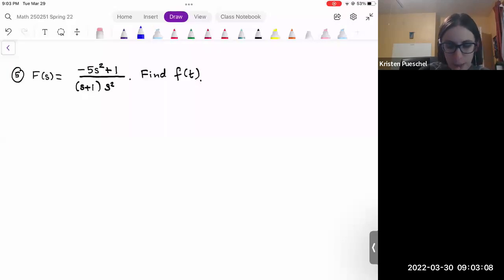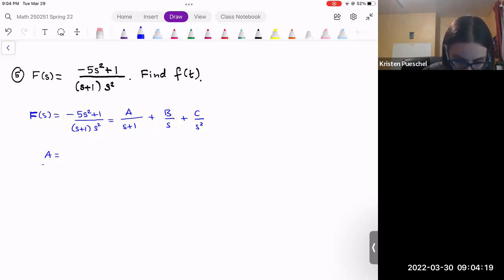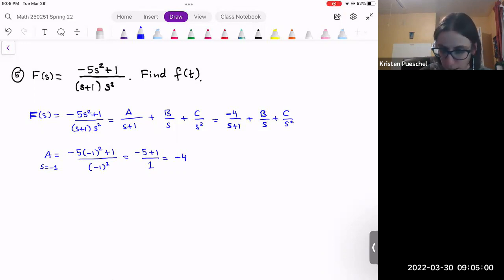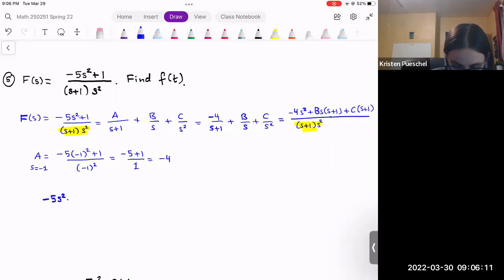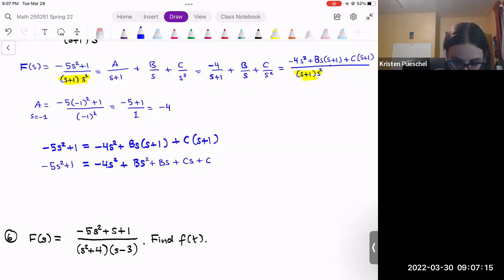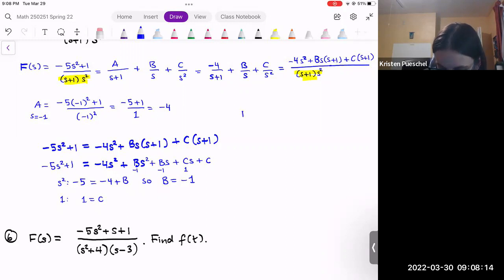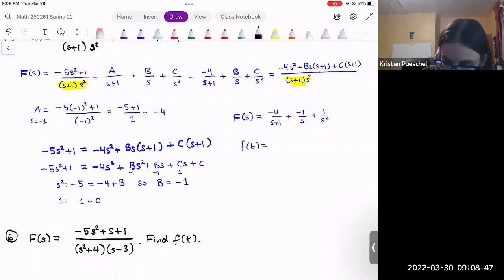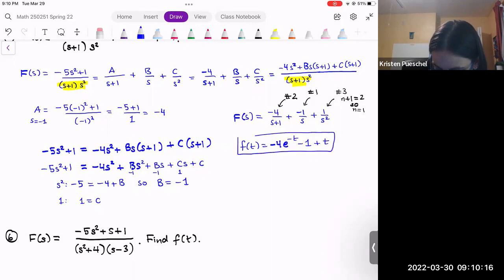Inverse Laplace Transform: Repeated Linear Factor in Denom